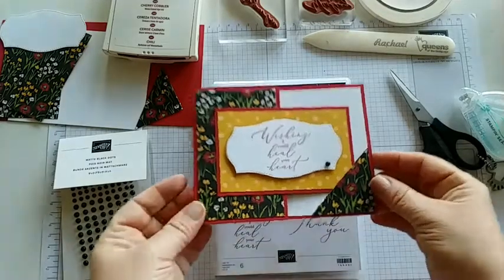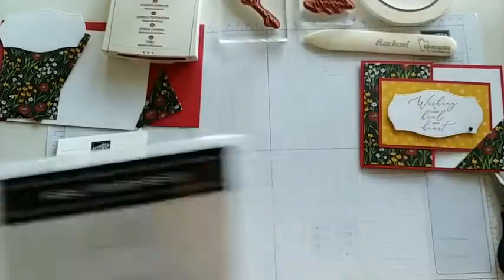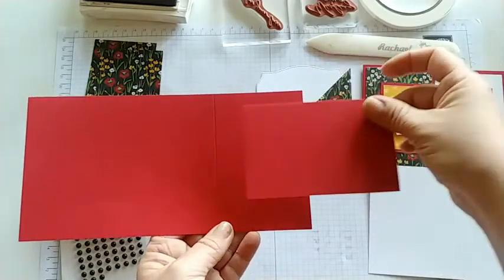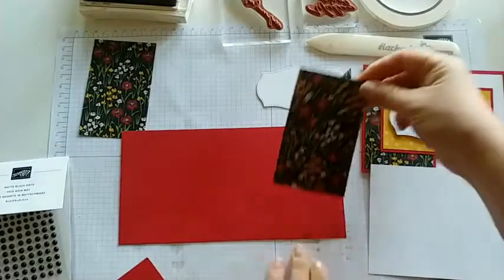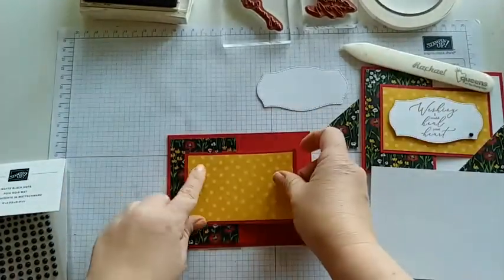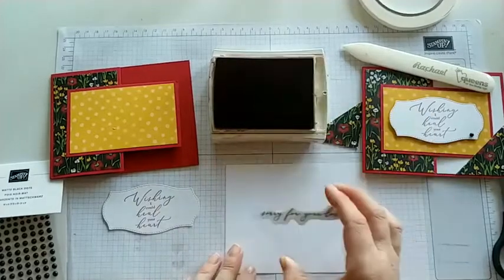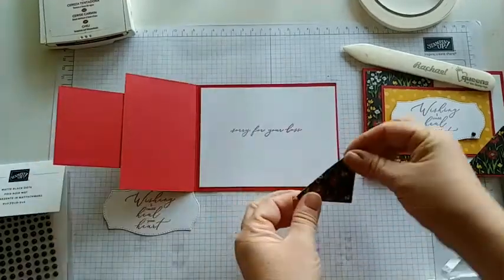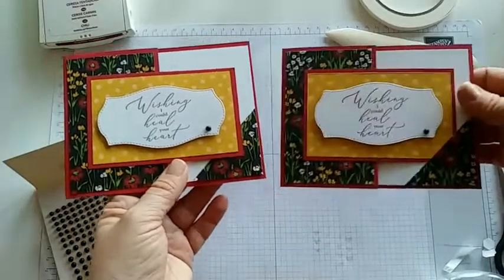Fun Fold Friday- Heal Your Heart Corner Pocket Card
Hope you enjoy my Facebook LIVE for my Fun Fold Friday with Heal Your Heart Corner Pocket Card!